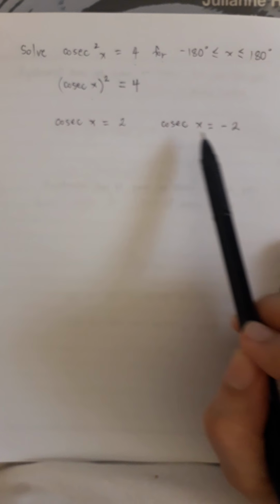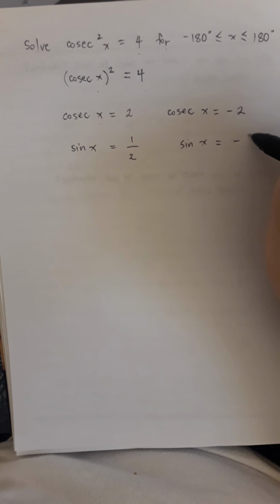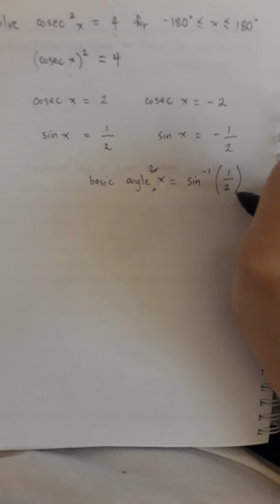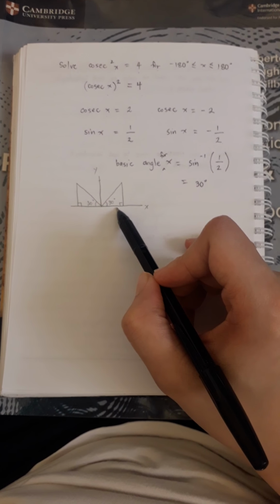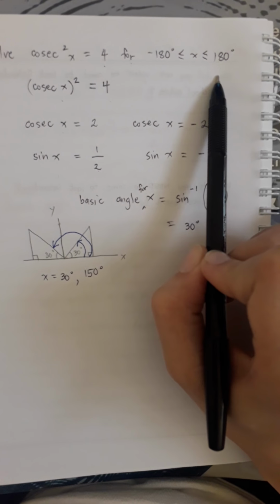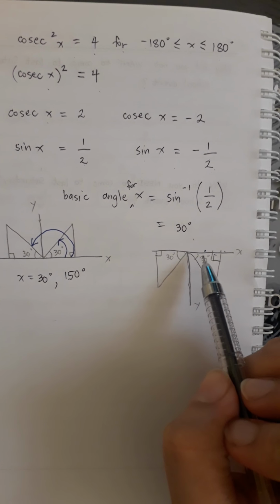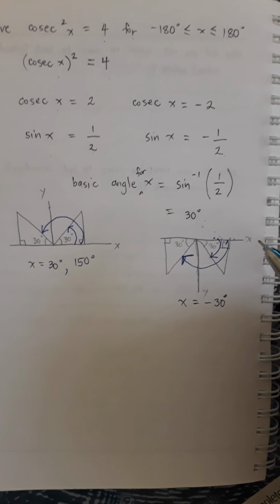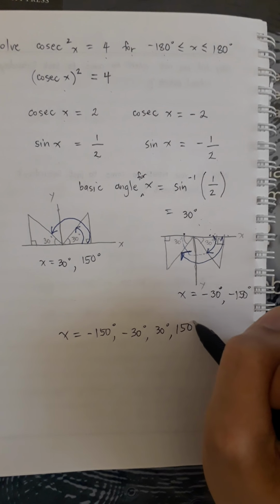Chap 3 Video Tutorial 4 Day 1